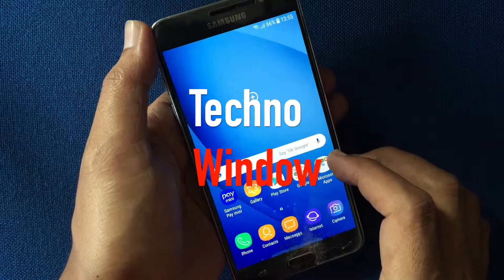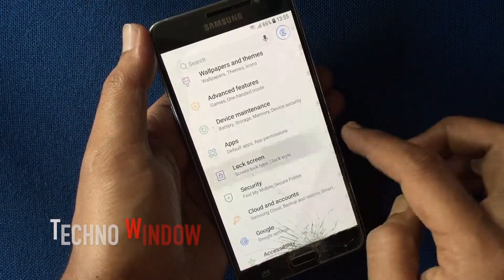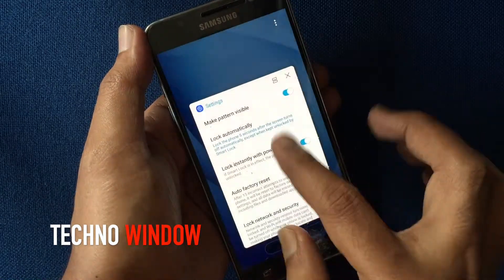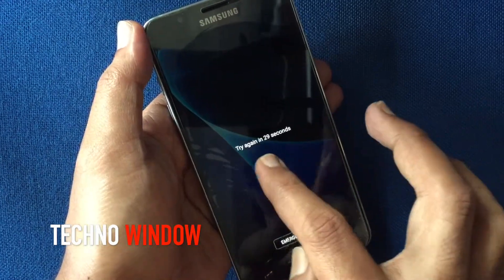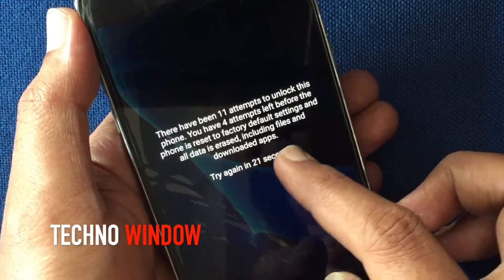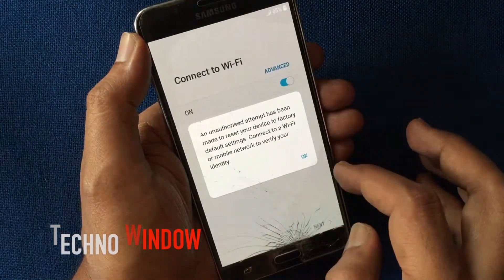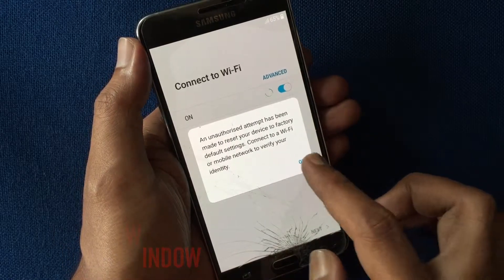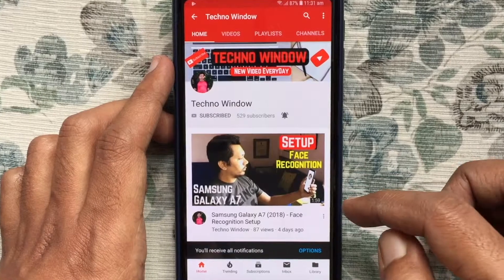Auto Factory Reset Protection: What Happens, If Someone Stolen your Phone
What is auto factory reset?
Auto factory reset is a security feature on your phone to protect your phone data when your phone is lost or stolen.

What does auto factory reset do?
When enabled, auto factory reset will erase all data on your phone if 15 unsuccessful attempts are made to unlock it. Auto factory reset is disabled by default and must be manually enabled. Screen lock must be set to Pattern, PIN or Password to make Secure lock settings available.